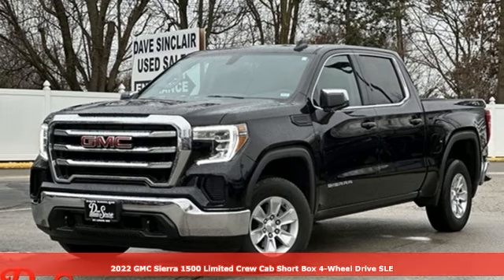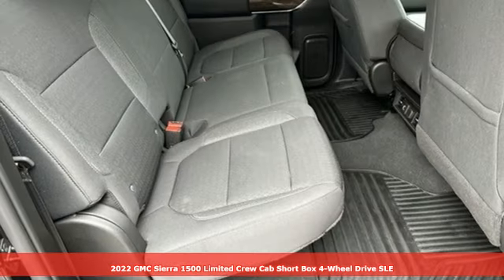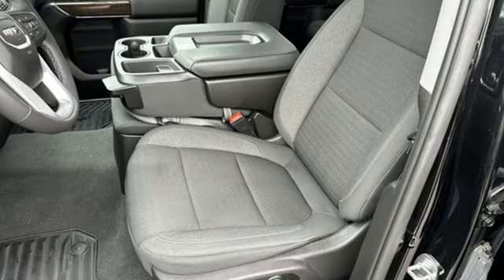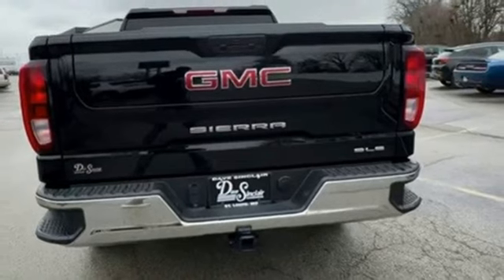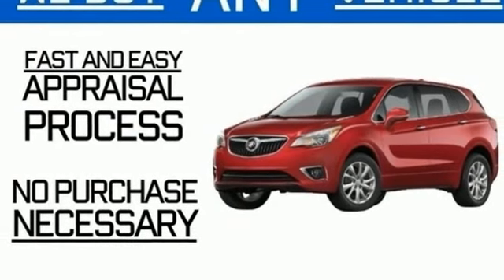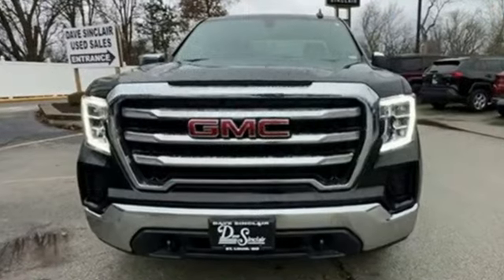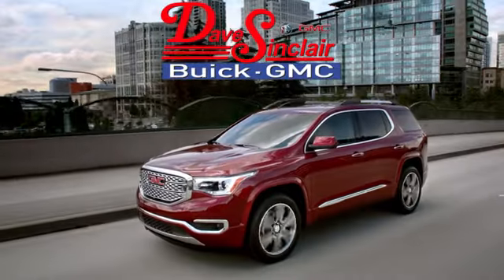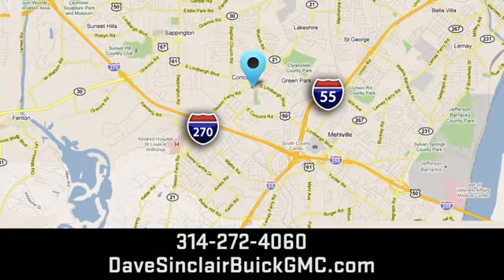Used 2022 GMC Sierra 1500 Limited Saint Louis, MO P18320 - SOLD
Year: 2022
Make: GMC
Model: Sierra 1500 Limited
Trim: 4WD SLE Crew Cab
Engine: 2.7L Turbocharged
Transmission: Automatic
Color: Onyx Black - (Black)
Interior: Jet Black Cloth
Mileage: 15485
Stock #: P18320
VIN: 3GTP9BEK4NG172206

Address:
5655 S Lindbergh Blvd